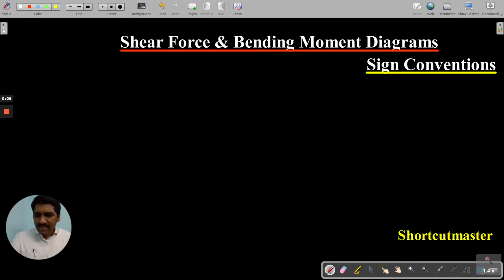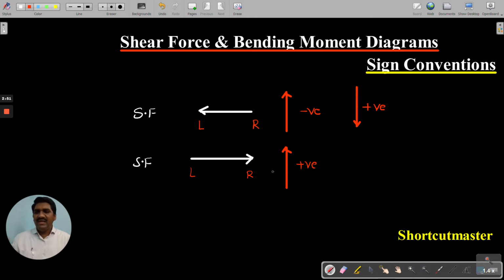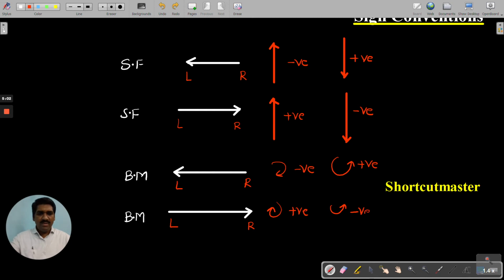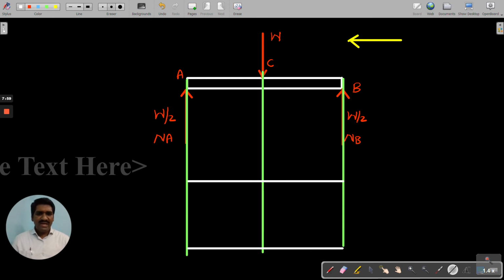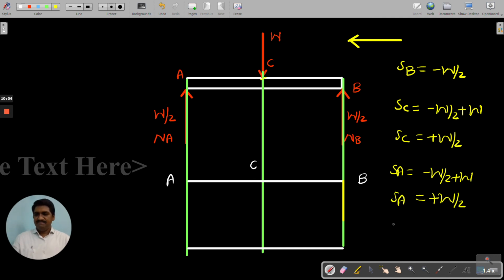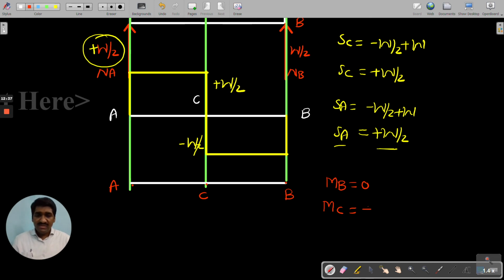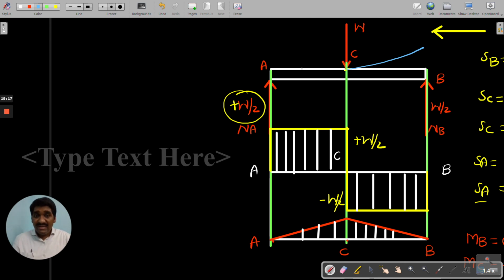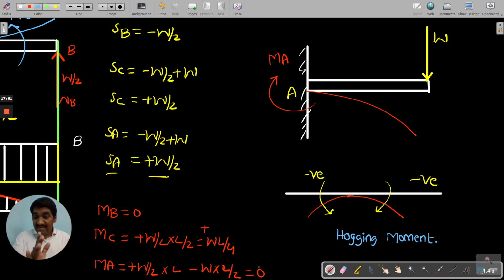Shear Force & Bending Moment Diagram | Sign Conventions |GATE & ESE- 2022| Srikanth | Shortcutmaster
Dear Students!
Many of you are getting confused in the positive & Negative signs, while drawing shear force & Bending Moment diagrams. In this Video, I gave a clear cut representation of Sign conventions in a detailed manner.